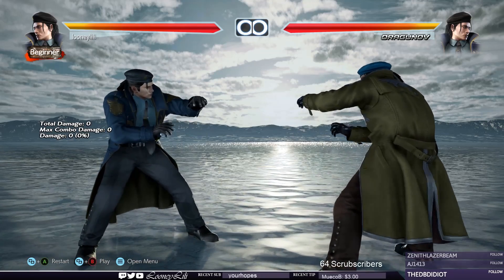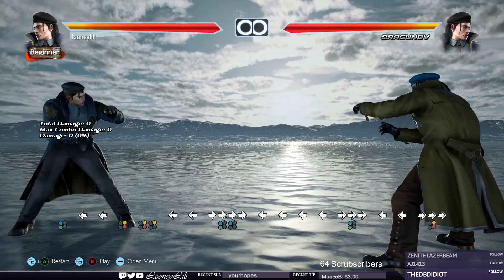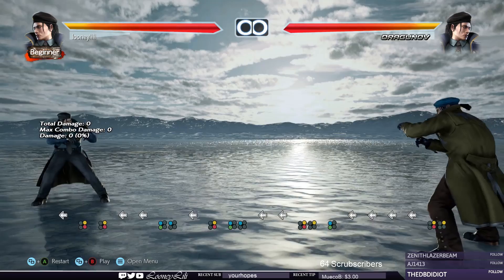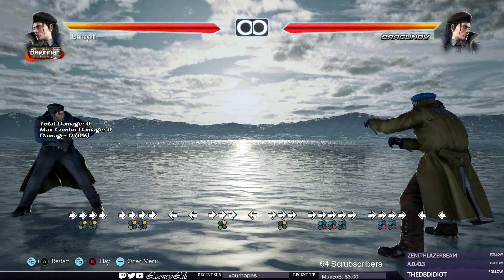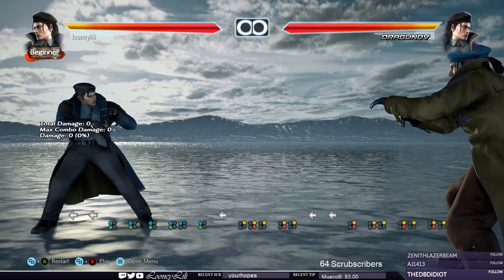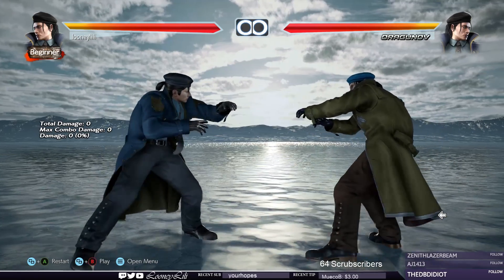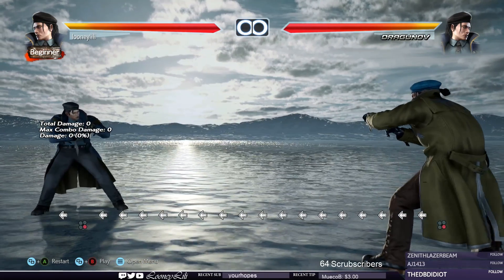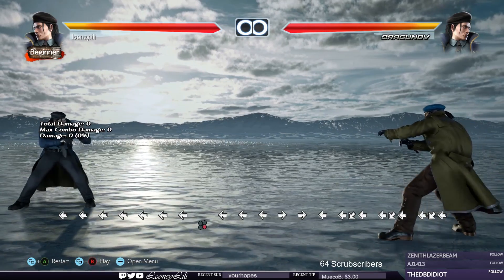How To Learn Breaking Throws